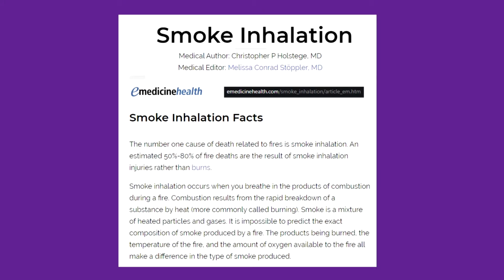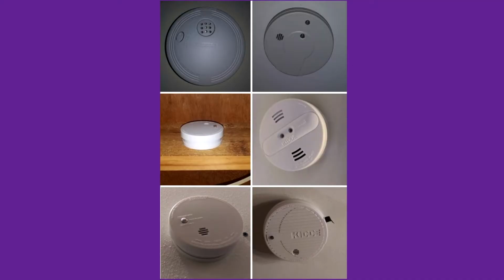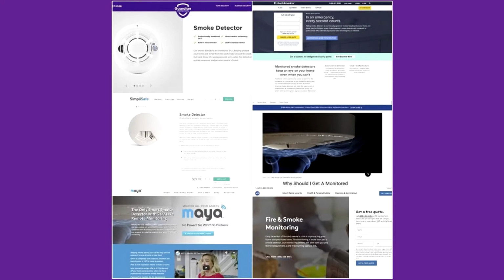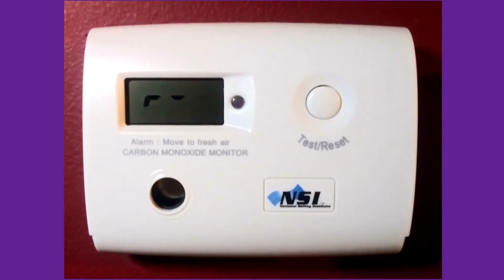Carbon Monoxide, Natural Gas, Fire & Smoke: Dementia Increases Dangers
Household hazards -- such as the danger of carbon-monoxide (CO) poisoning, explosive gas, as well as fire and smoke -- are potential emergencies for anybody. But, the dangers are even more acute when a person is cognitively impaired, or is caring for someone with Alzheimer's Disease or another form of dementia.

In this video, I go over some of the obvious -- and, possibly, not-so-obvious perils. But I also describe the use of various detectors and sensors (including carbon-monoxide detectors, explosive-vapor / methane detectors, and smoke detectors) with a an eye those facets of Alzheimer's that make their use more challenging.